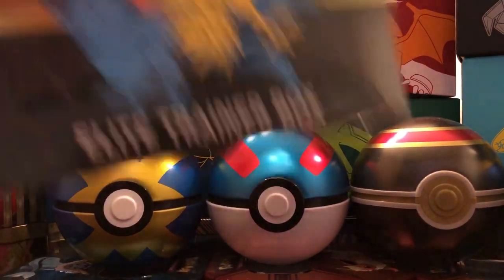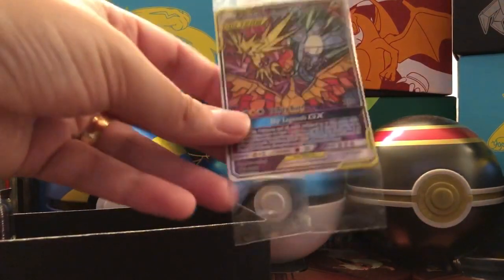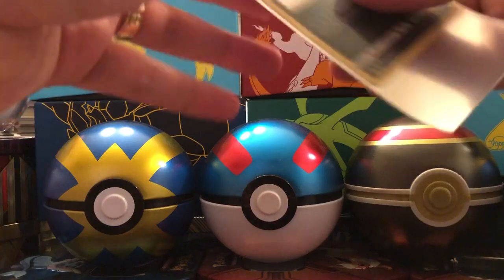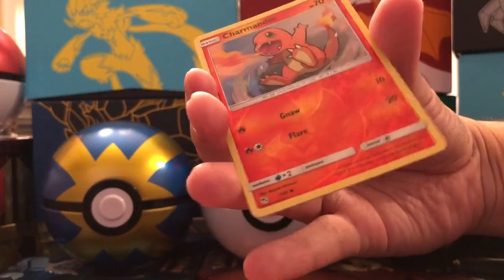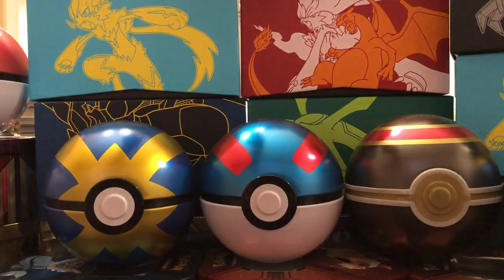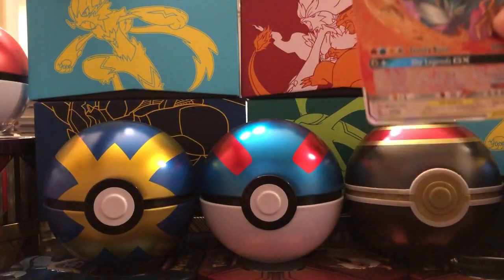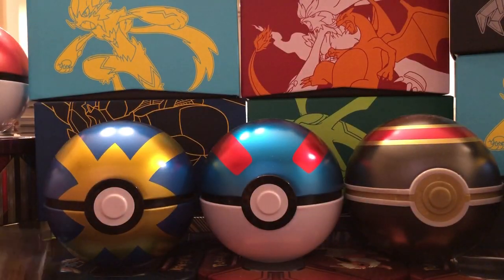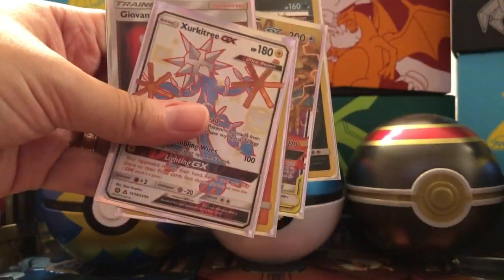HIDDEN FATES ELITE TRAINER BOX Pokémon card opening!!!!!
We finally got ahold of the hidden fates elite trainer box! Amazing pulls we give out all the code cards! We appreciate all the support 300 subscriber give away will be coming up only 28 away at the time of this post!

My name is Big C and my son is Little C. My son has been collecting cards for over 7 months and we thought why not share our chase with everyone else. So we started the channel chasing after certain ultra rare cards! Thanks for the support and good luck chasing down your Pokémon dreams!